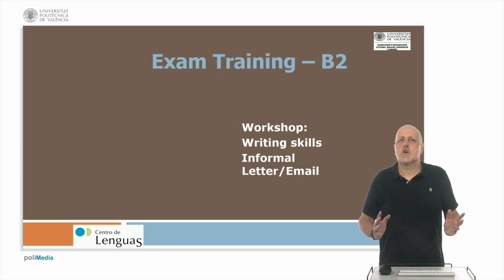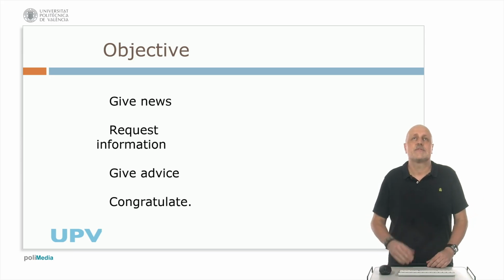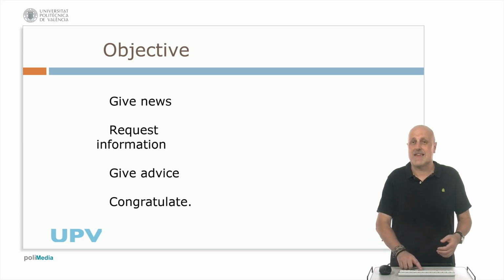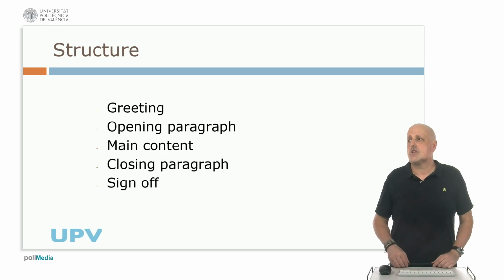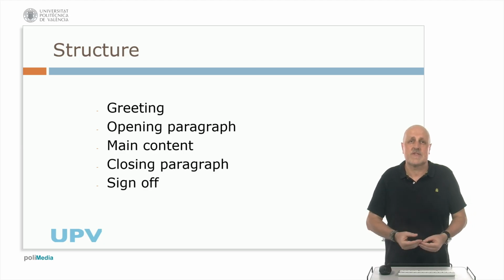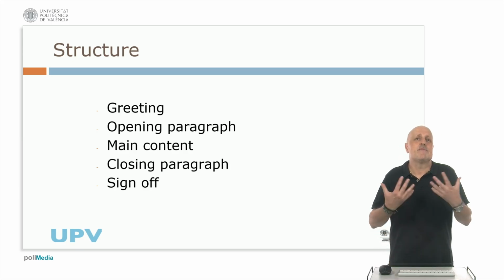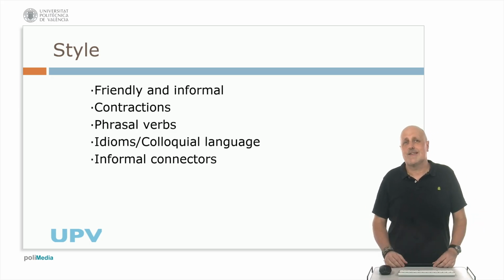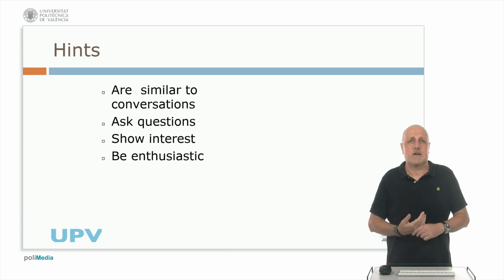B2 writing : 4. Informal Letter | 14/20 | UPV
Título: B2 writing : 4. Informal Letter

Descripción: Informal Letter B2 (final)

Descripción automática: In this video the objective of an informal letter is discussed, including giving news, asking for information, giving advice, and congratulating. The structure of an informal letter is similar to a formal one, with a greeting, opening paragraph, content, closing paragraph, and sign-off, but written in a friendly and informal tone as if speaking to the person. The language used should include modal verbs, phrasal verbs, idioms, colloquialisms, and informal connectors to make it conversational and enthusiastic.